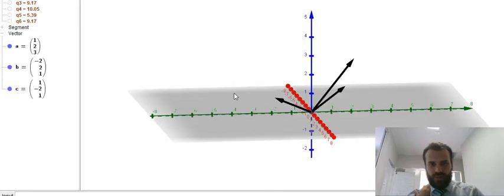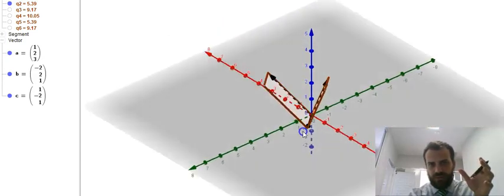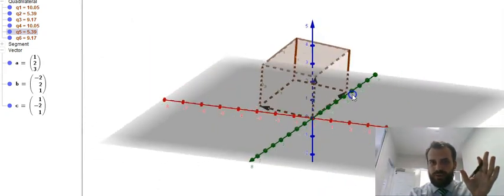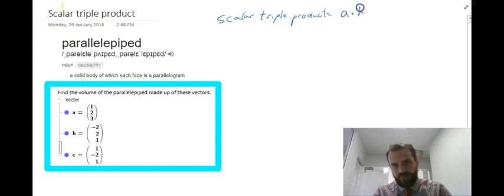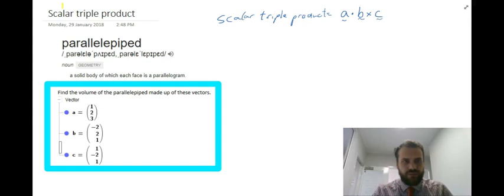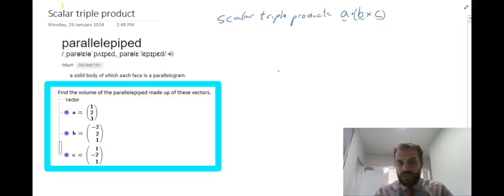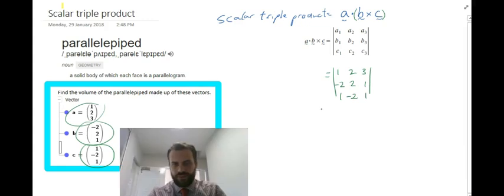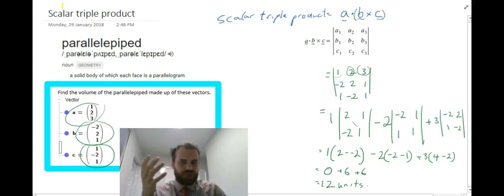Scalar triple product Volume of a parallelepiped